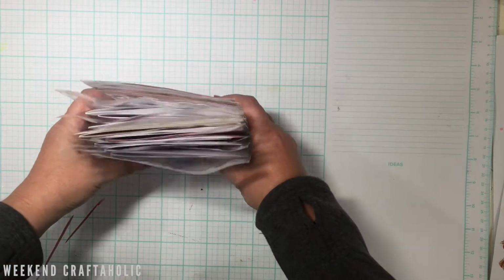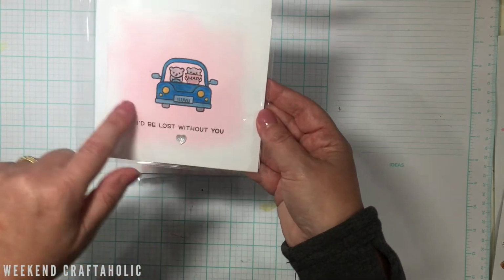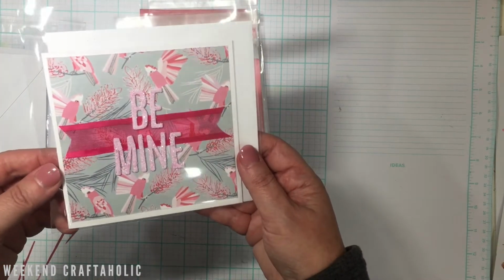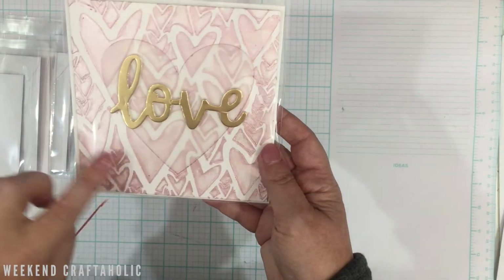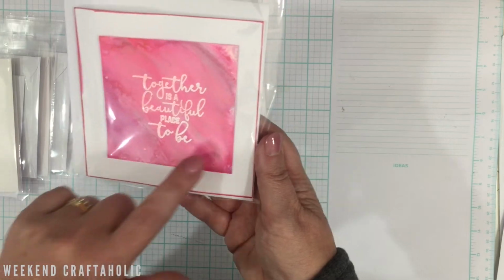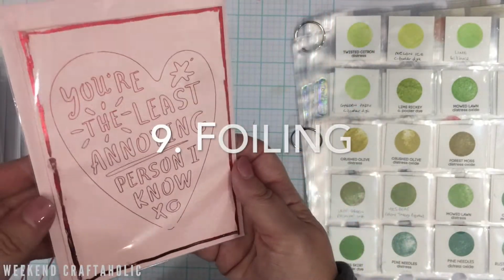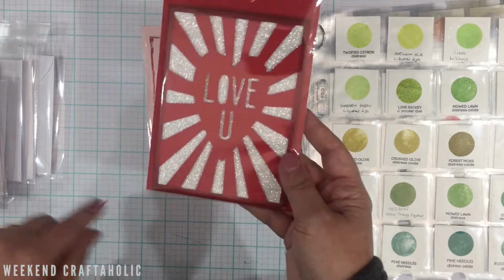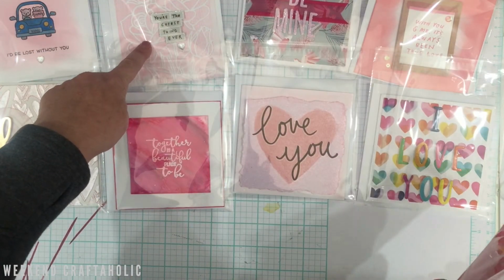Valentine's Day Cards Flipthrough || 10 Different Ideas & Techniques for any Occasion Cardmaking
THIS VIDEO IS NOT MADE FOR, AIMED AT, OR SUITABLE FOR CHILDREN

Stuck in a rut with card making and looking for ideas? This video covers 10 different techniques/styles to try for your next project:

1 stamping and colouring
2 embossing folders
3 patterned paper
4 Die Cut
5 mixed media
6 alcohol inks/embossing powder
7 watercolour
8 personalised wording
9 foiling
10 stencil